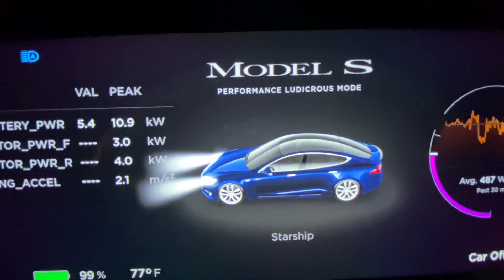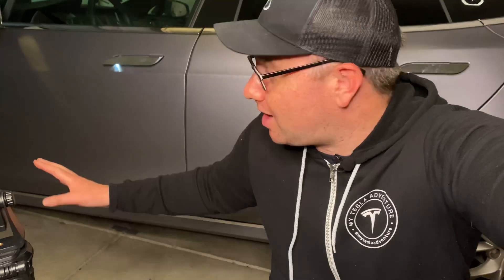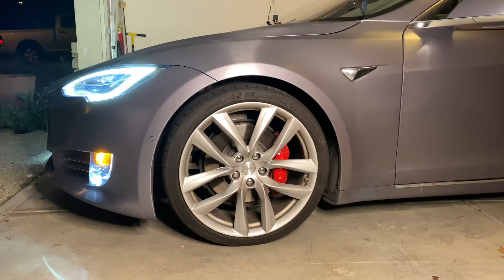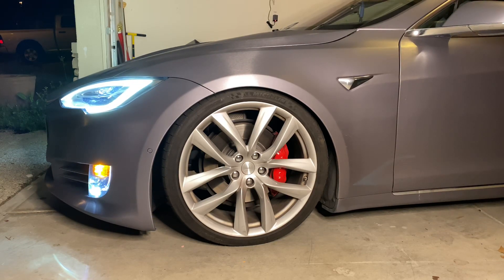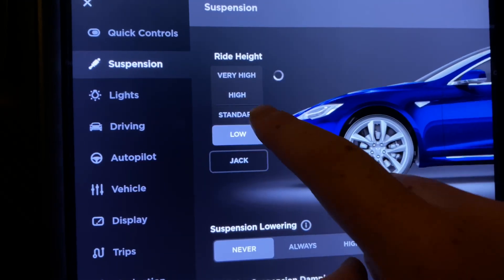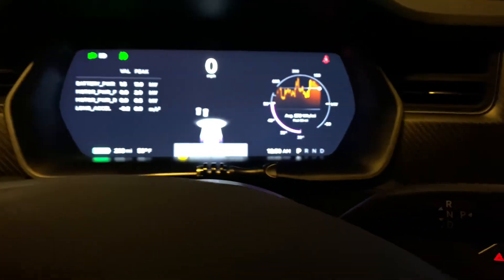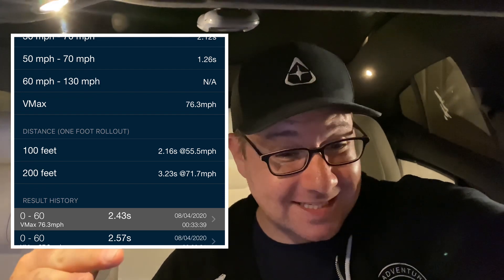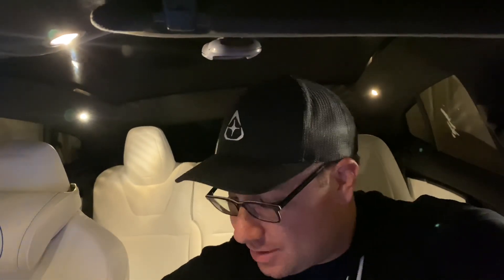Tesla Cheetah Mode adds 50 Horse Power!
After watching Brooks at drag times testing out the new "Cheetah Mode" launch control I charged up to 100% and went out for some tests. And I have to say the new Cheetah mode is impressive and the almost 50 new horse power means record setting 0-60 and 1/4 mile times are coming soon.